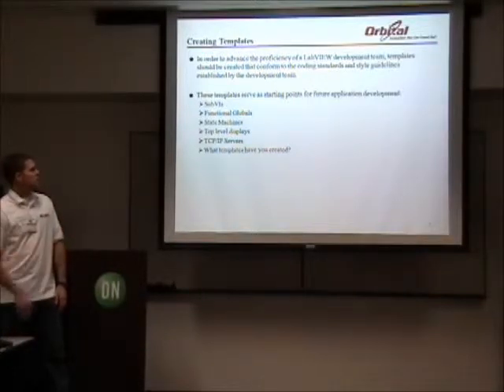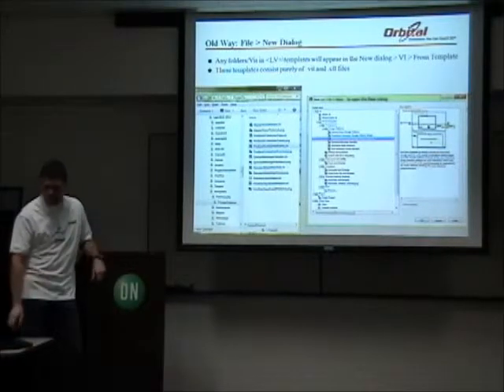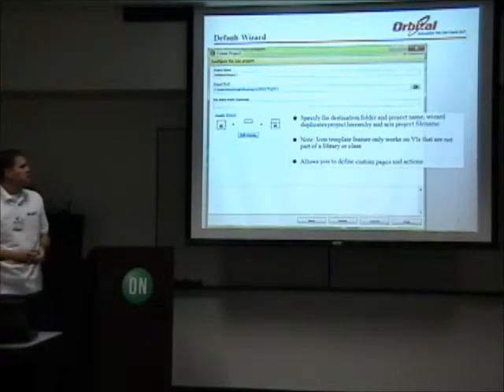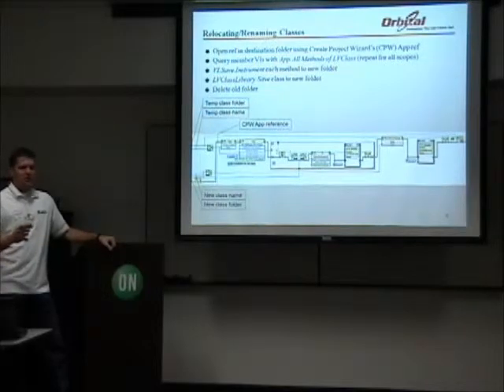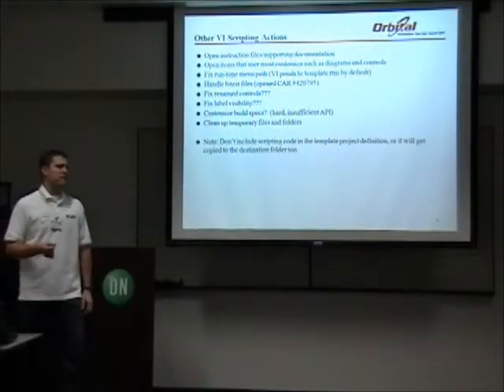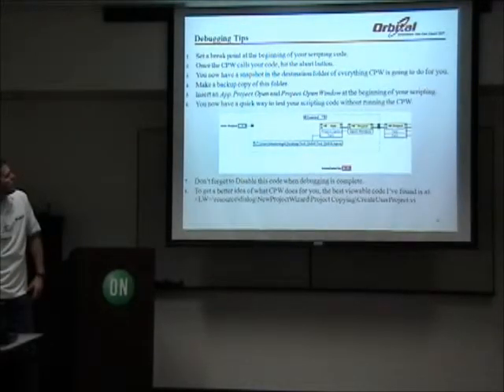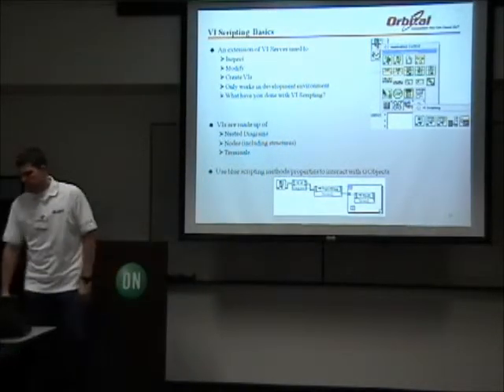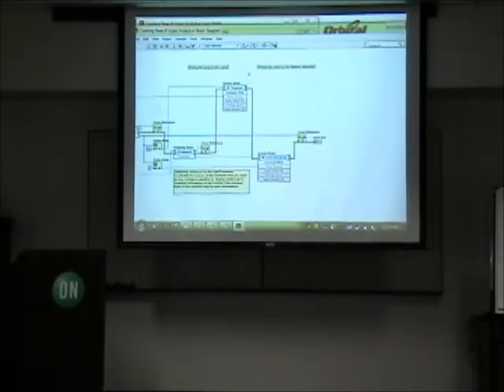Creating a Project Wizard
Presentation given by Nate Moehring at the 2013 Phoenix CLD Summit on the importance of creating templates for a development team and how to automate the instantiation of those templates using LabVIEW's Create Project Wizard introduced in LV2012.  Also includes a brief introduction to VI Scripting.